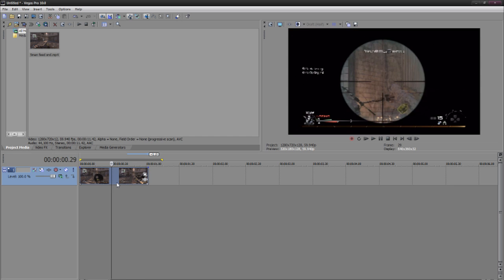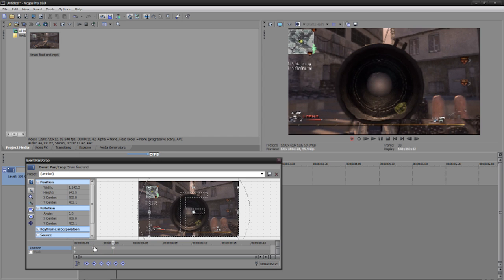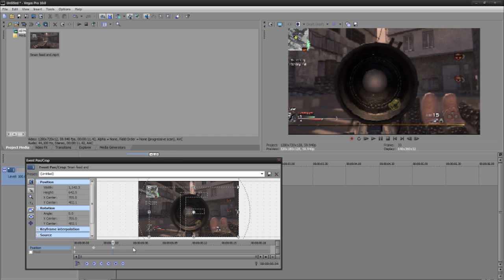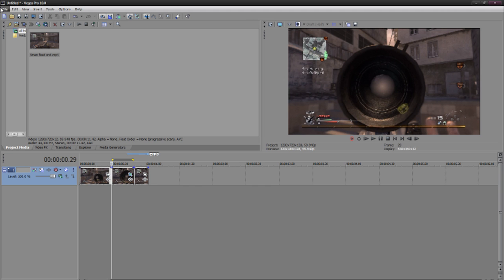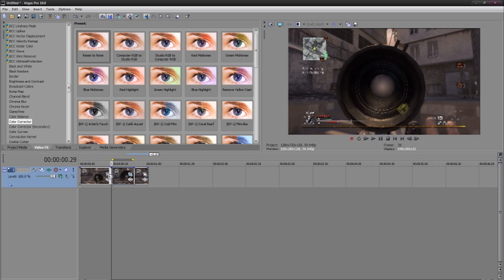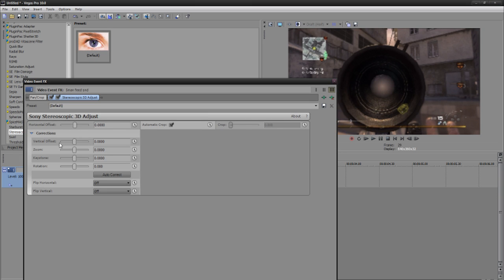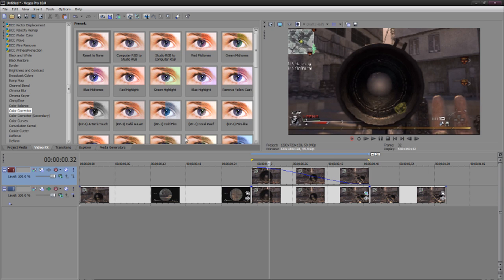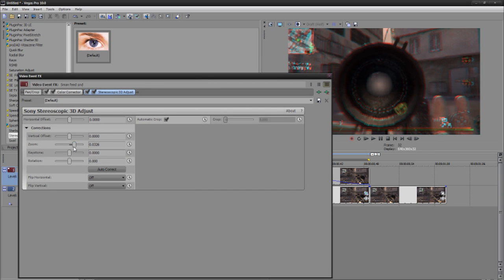REAL RGB TWITCH IN SONY VEGAS! [MARATHON 2]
Hey guys, since I saw Alex's tutorial I thought I'd combine it with my homemade twitch effect.